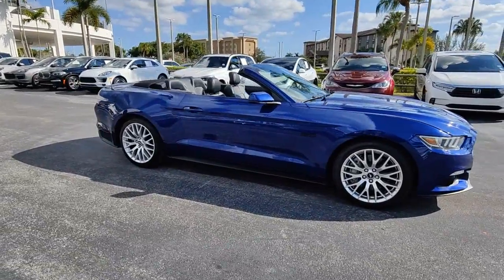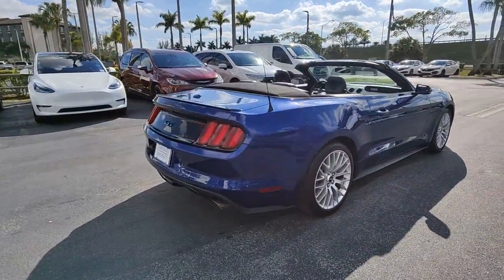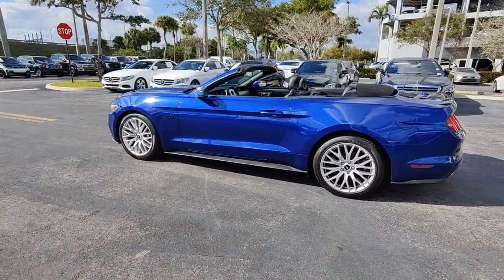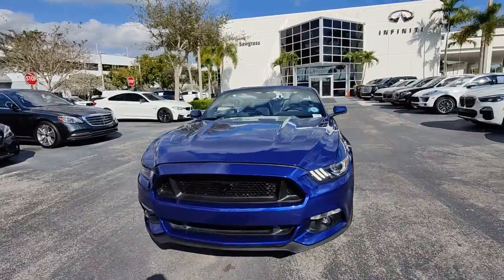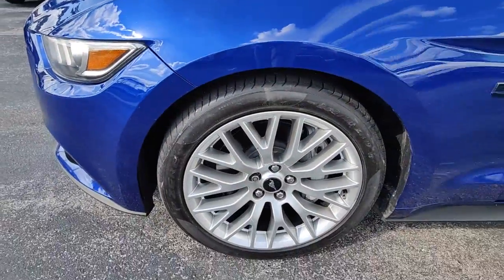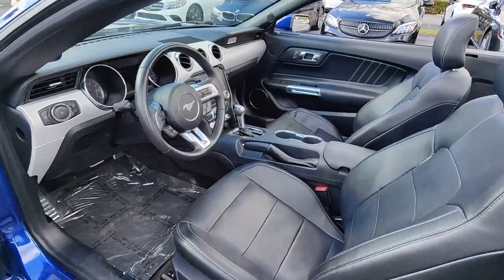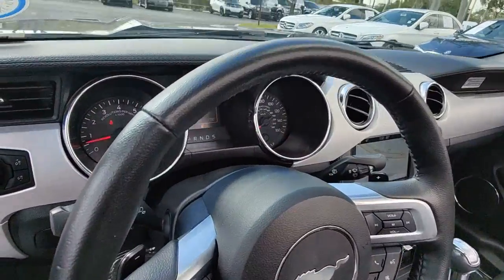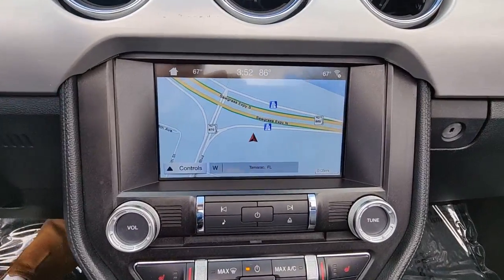2016 Ford Mustang Tamarac, Coral Springs, Coconut Creek, Parkland, Plantation P16030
Deep Impact Blue Metallic Used 2016 Ford Mustang GT Premium available in Tamarac Florida at Sawgrass Infiniti Servicing the Tamarac, Coral Springs, Coconut Creek, Parkland, Plantation FL areas.

Sawgrass Infiniti
5801 Madison Ave

EQUIPMENT GROUP 401A, BLACK ACCENT PACKAGE, REVERSE PARK ASSIST, SHAKER PRO AUDIO SYSTEM***brbr4-Wheel Disc Brakes, ABS brakes, Black Accent Package, Black GT, 5.0 and Pony Badges, Black Spoiler, Blind Spot Info System w/Cross-Traffic Alert, Dual front impact airbags, Dual front side impact airbags, Emergency communication system: 911 Assist, Equipment Group 401A, Front anti-roll bar, HD Radio, Knee airbag, Low tire pressure warning, Memory Driver Seat, Mirrors & Ambient Lighting, Navigation System, Occupant sensing airbag, Rear anti-roll bar, Reverse Sensing System, Shaker Pro Audio System, Voice-Activated Touch-Screen Navigation System, Wheels: 19 Painted Black Aluminum. Deep Impact Blue Metallic 2016 Ford Mustang GT Premium RWD 6-Speed 5.0L V8 Ti-VCTbrbr**Here at Sawgrass INFINITI you'll receive the expertise of our Factory Certified Sales Consultants and staff. Purchase your next vehicle from the comfort of your home and have it delivered to you FREE of charge! Your health and safety are our priority. Shop with confidence with our 3-day exchange policy and complimentary vehicle sanitization with each new or used vehicle.** Recent Arrival! Odometer is 7718 miles below market average!brbrAwards:br  * 2016 KBB.com 10 Coolest New Cars Under $25,000   * 2016 KBB.com Brand Image AwardsbrbrbrReviews:br  * From a turbocharged four-cylinder to a roaring V8, there are several appealing engine options; sharp and grippy handling when going around turns; lots of interior upgrades give it a classy/high-tech vibe. Source: Edmunds